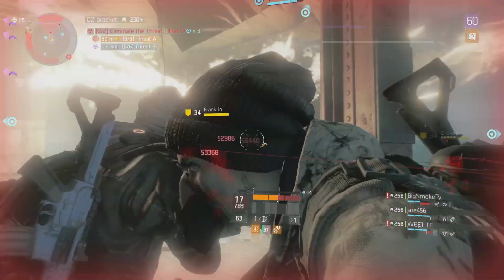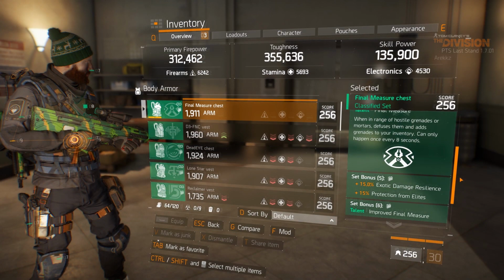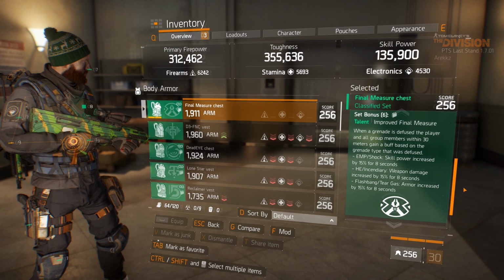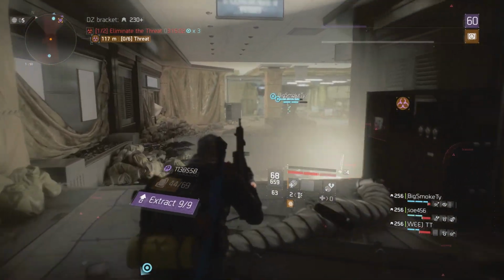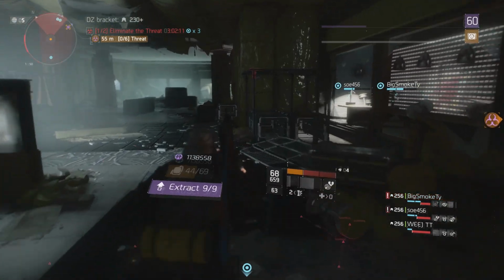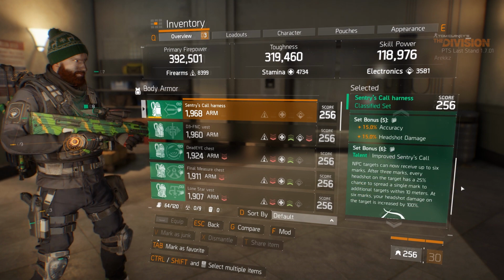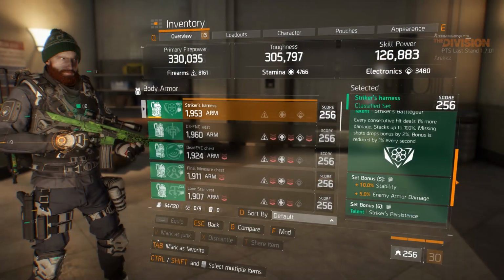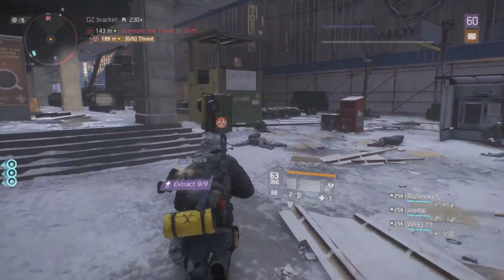The Division All Classified Gear Set Bonuses